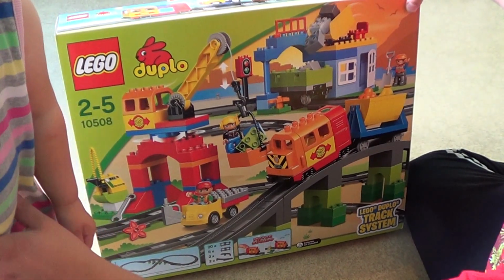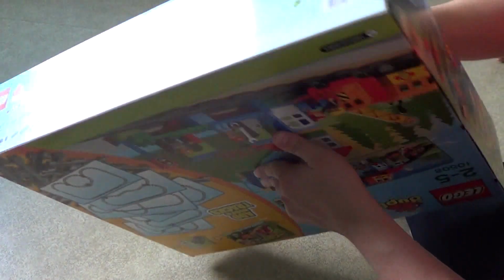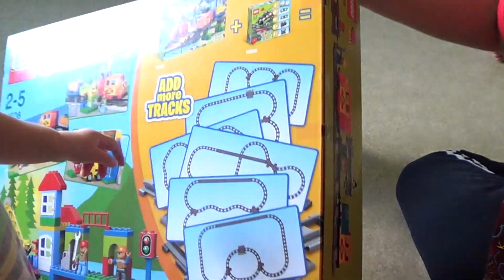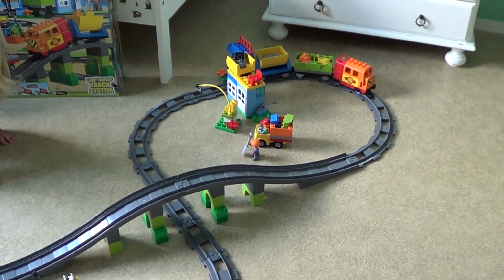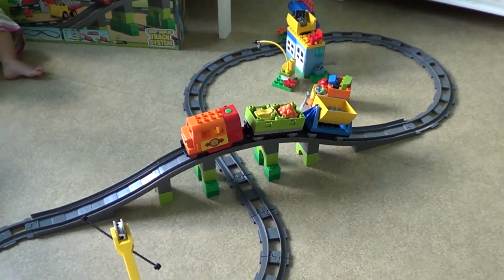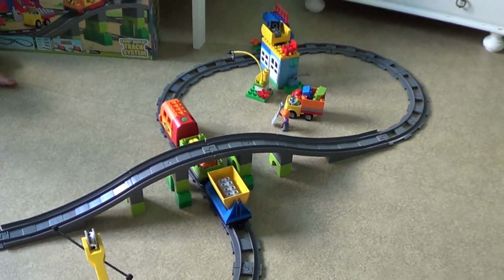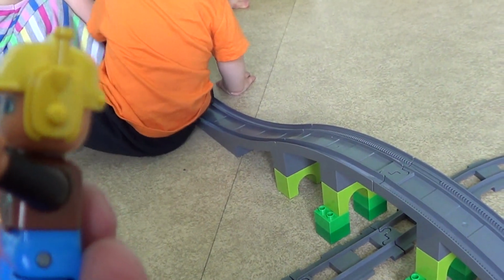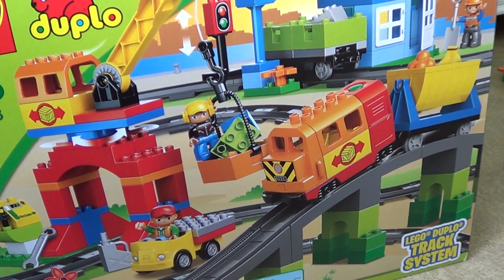Lego Duplo 10508 Deluxe Train Set from 2013.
We do hobby videos of Lego, Star Trek, my little pony, littles pet shop, kreo star trek, Pokémon, other toys and family videos.